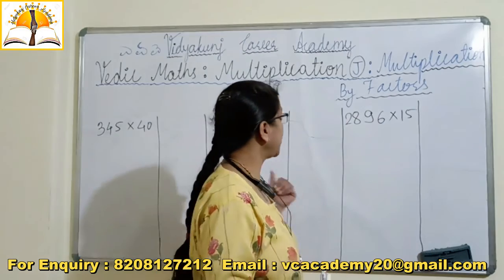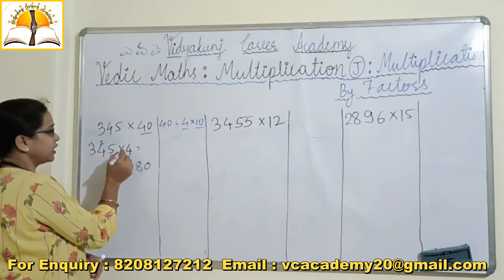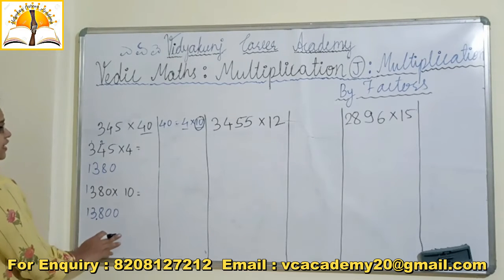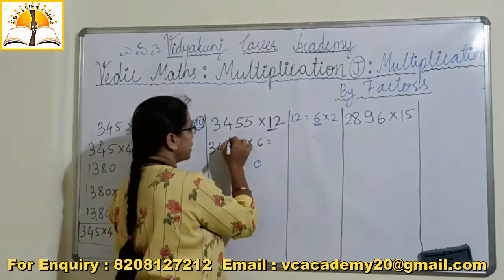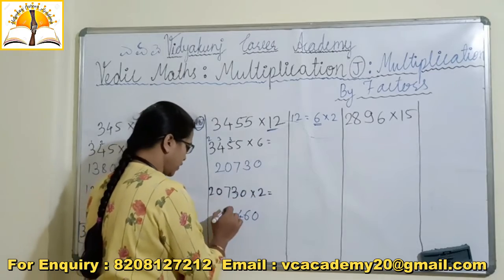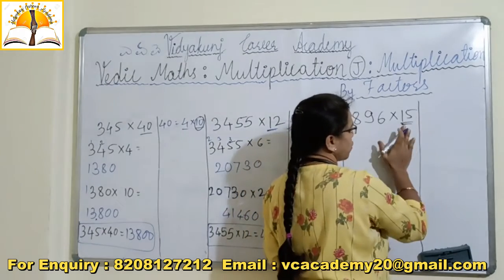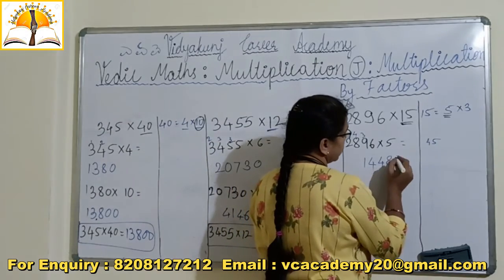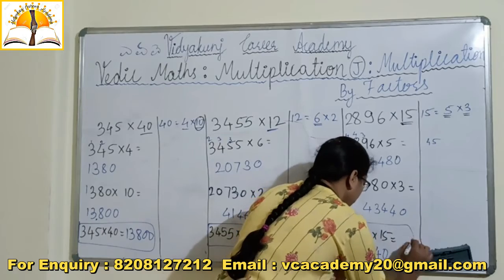Vedic Maths| Session No 40 | Multiplication J.2 | Multiplication By Factor